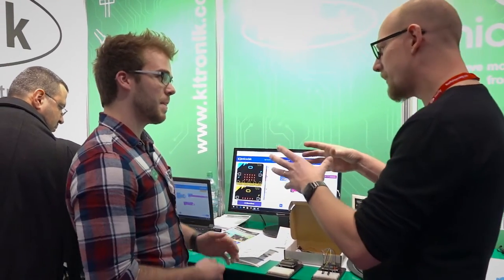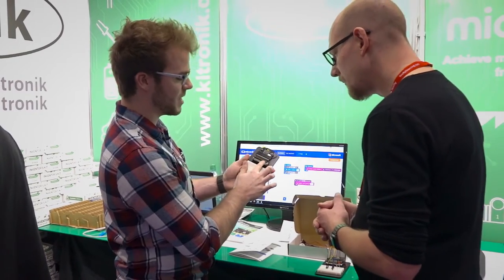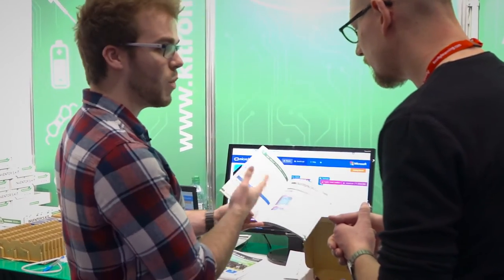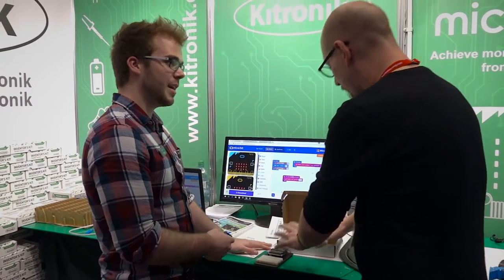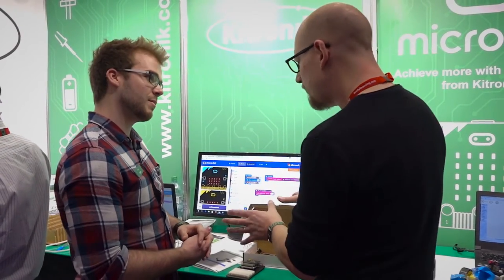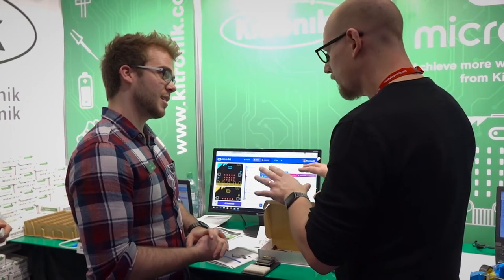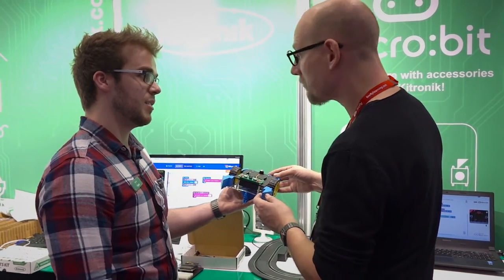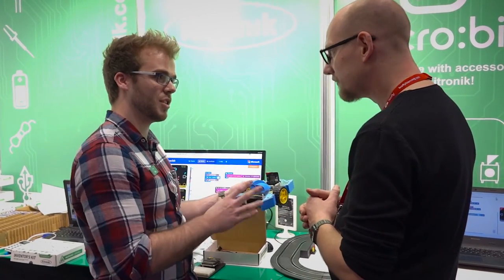Kitronik doing a demo of the Microbit Inventors Kit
Who: Carl Heath interviews Kitronik on their Inventors Kit for the Microbit

What: The Kitronik Inventor's Kit for the BBC micro:bit is a great way to get started with programming and hardware interaction with the BBC micro:bit. This Inventor's Kit contains everything you need to complete 10 experiments including using LEDs, motors, LDRs and capacitors.

To get you off to a flying start, we have included an easy to follow tutorial book which guides you through everything you will need to know about programming the BBC micro:bit. You don't need any experience with programming as the tutorial book will guide you every step of the way. You'll be programming and creating circuits in no time!

RISE Interactive is an experimental IT & design research institute dedicated to the creation of groundbreaking user experiences. We offer expertise in interaction design, visualization, user behavior, sound design, games and entertainment.